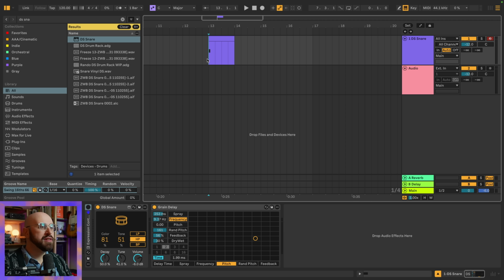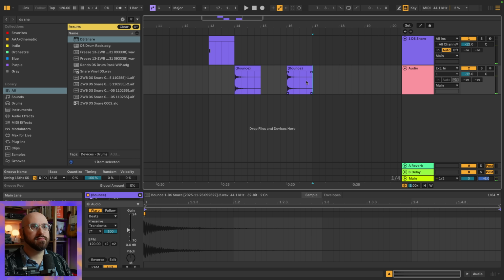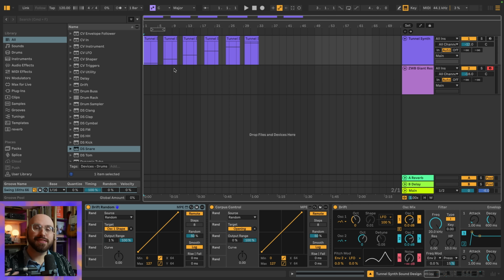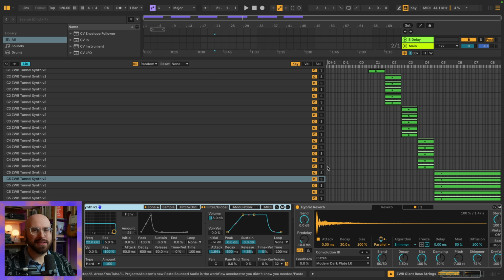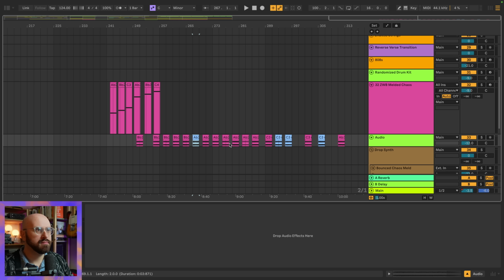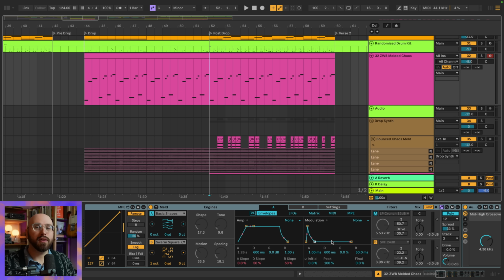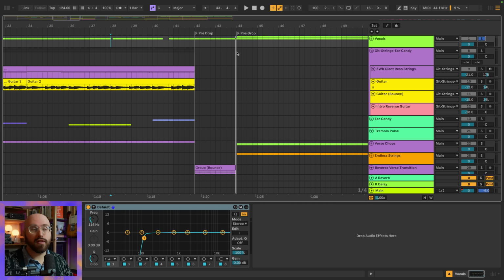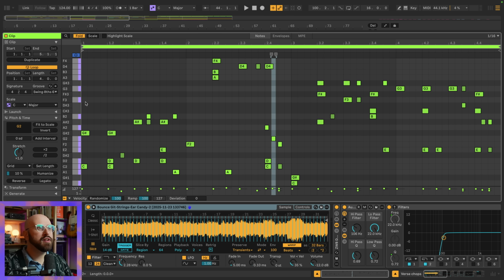Ableton Live 12.3 will change your sampling workflow forever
Ableton Live 12.3 is out and the new Paste Bounced Audio feature is not only a powerful workflow accelerator, it's genuinely a tool for unlocking hidden sonic worlds. In this tutorial, I'll show you exactly what I'm talking about.

00:00 Intro
00:22 How Paste Bounced Audio works
01:02 Create instant samples with a push of a button
02:14 Complex signal chains = cooler results
03:29 Making sample instruments is now easier
05:56 Generate endless ear candy
08:04 Paste Bounced Audio directly to take lanes
08:39 Wild sample chops
09:40 Making slick transitions effortlessly